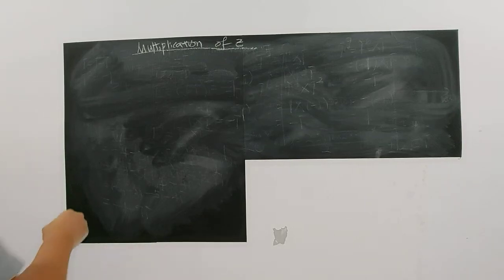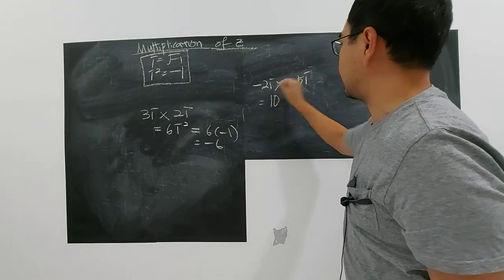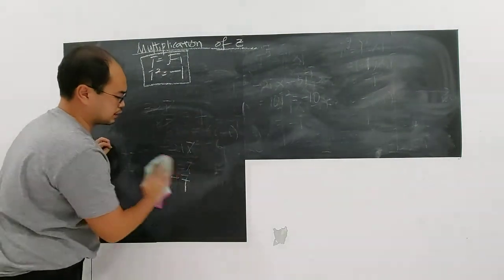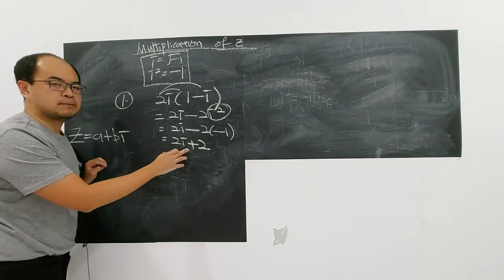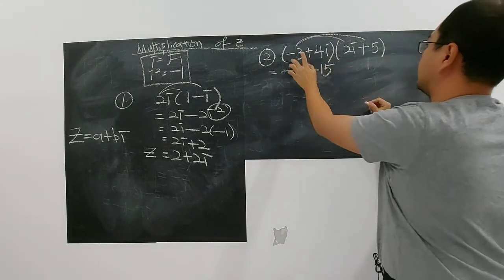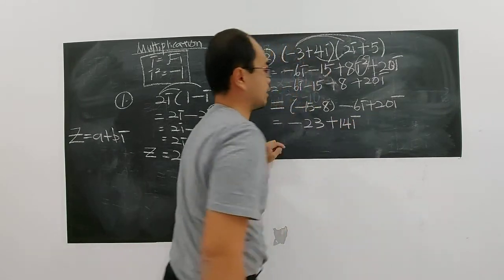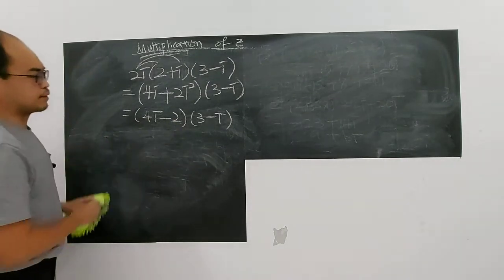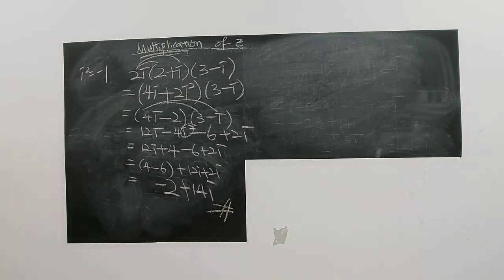MULTIPLICATION INVOLVING COMPLEX NUMBERS - 2 (CK MATHS & CHALKBOARD)